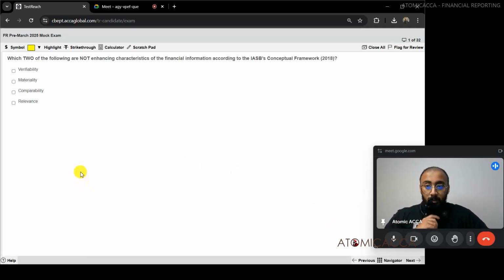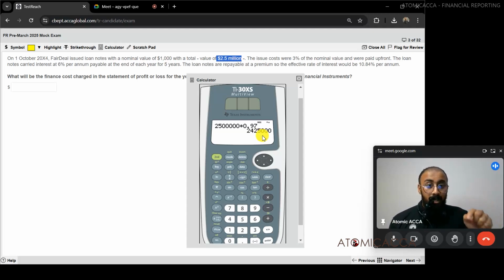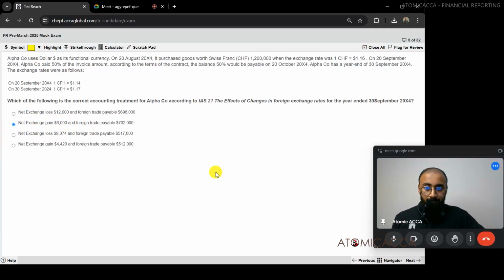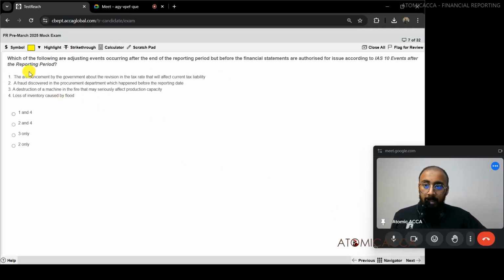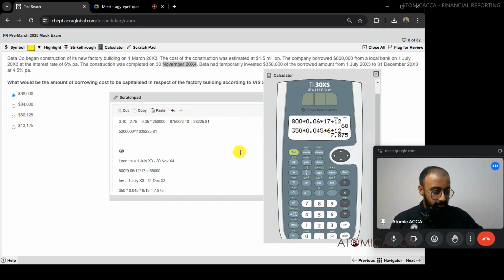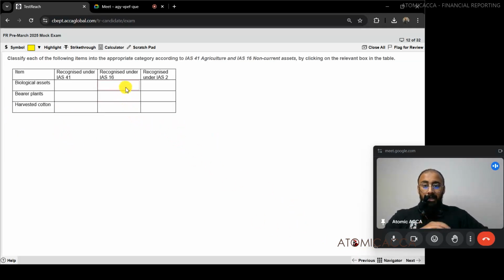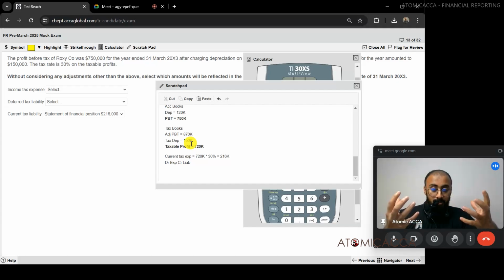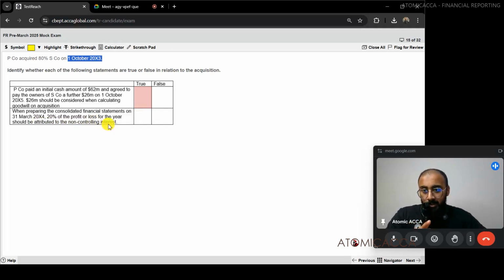FR Pre Mock March 2025 | Section A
🎯 Get exam-ready with FR Section A Pre Mock covering MCQs & OTQs. Learn the best strategies to tackle tricky questions & score high in the ACCA exam!